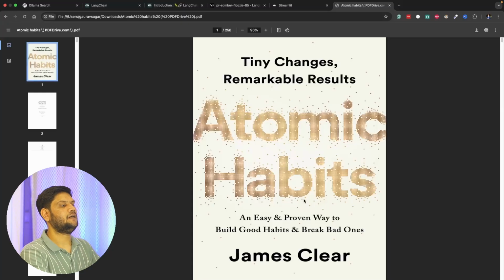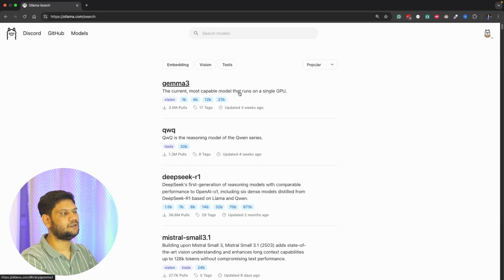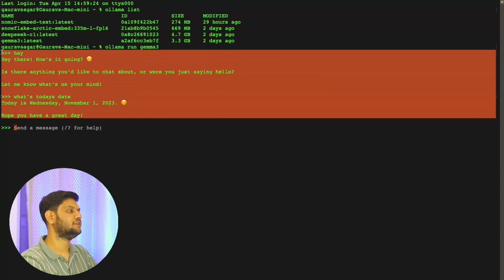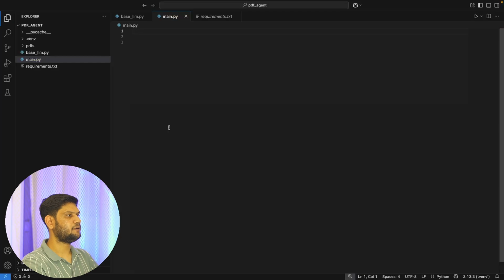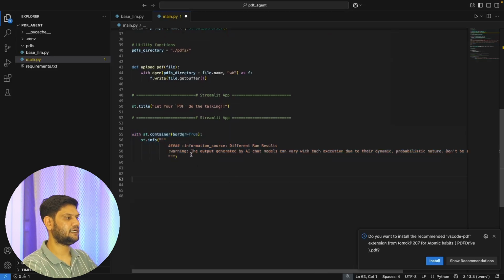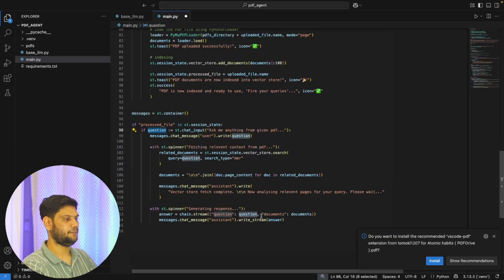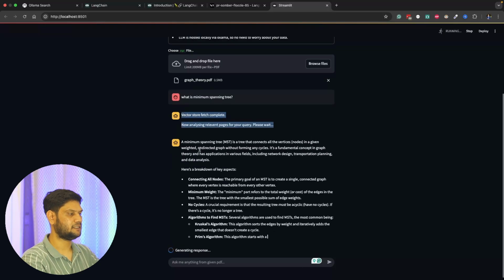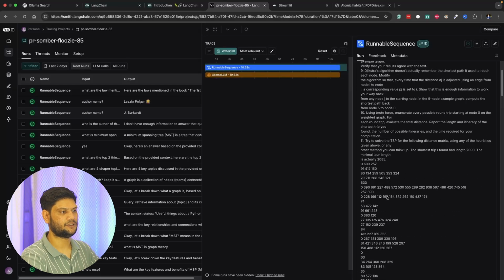🤯 The ABSOLUTE BEST Way to Create a Local PDF Chatbot Using LangChain and Ollama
Step-by-Step Tutorial to build a PDF agent to answer all your questions🧠🛠️🤖

00:00 Intro
00:59 Run LLM Locally using Ollama
03:25 Setup Local LLM in Langchain
04:53 Building the PDF Agent
08:00 Live Demo
09:52 Bonus, Langsmith
10:45 Outro